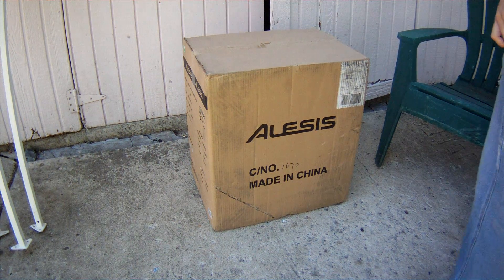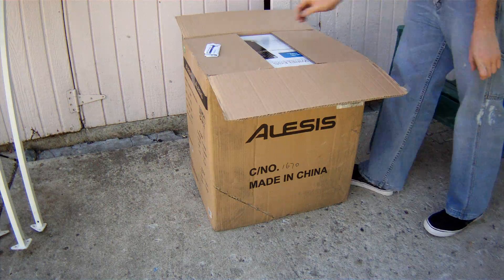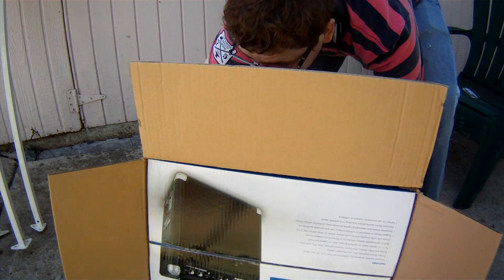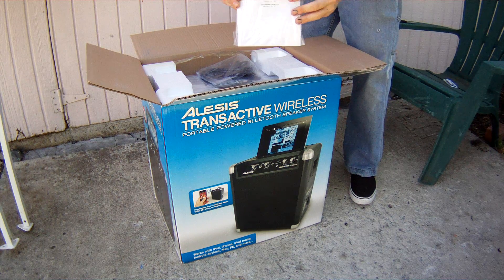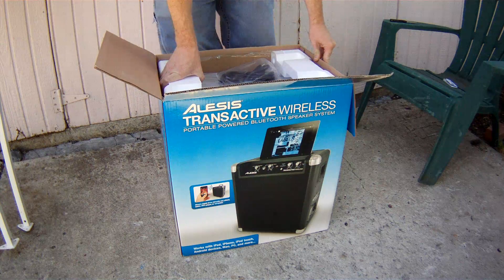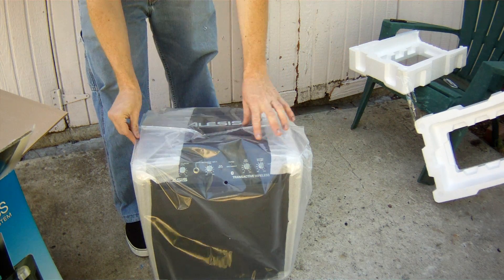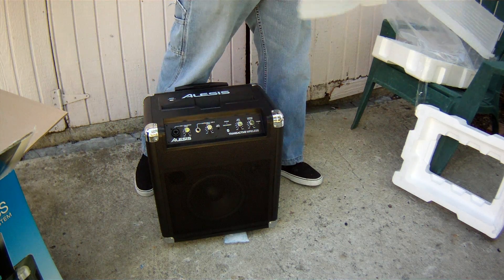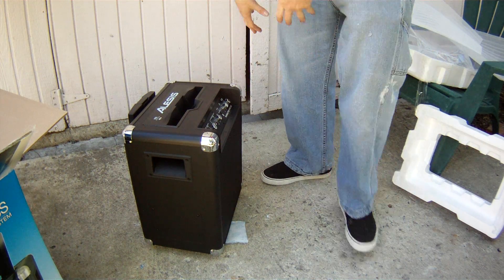Alesis Transactive Wireless Unboxing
Got it today from Guitar Center.